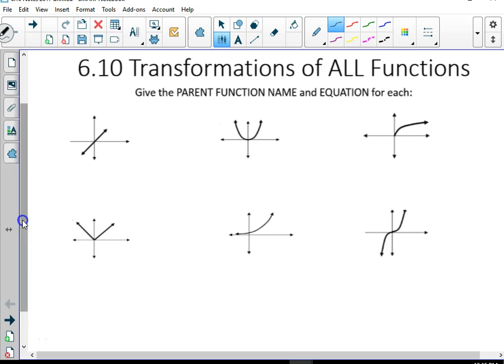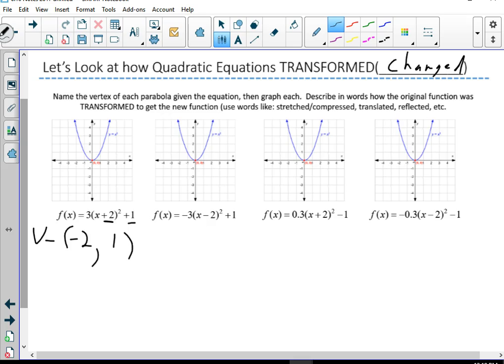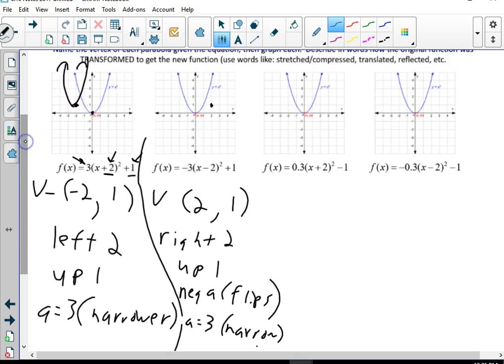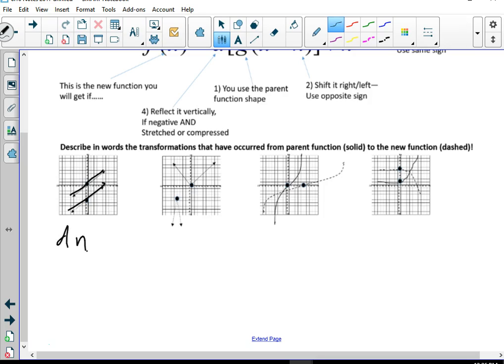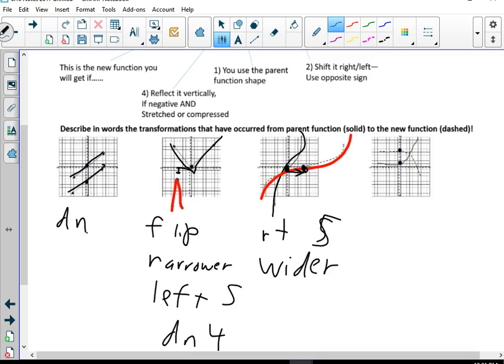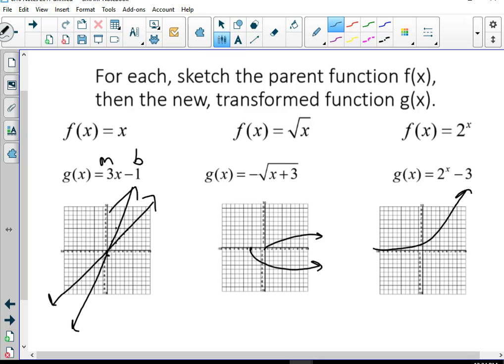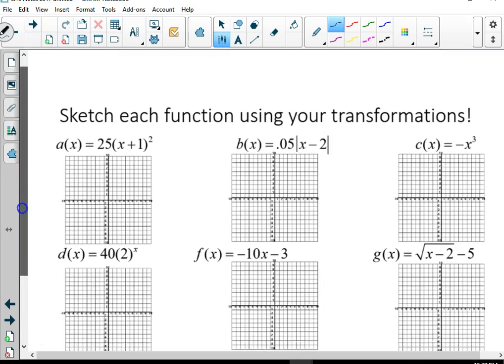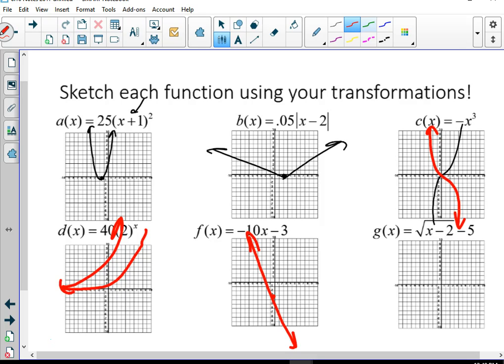alg 1b 6 10notes transformations of functions